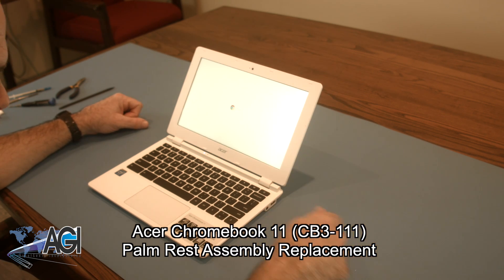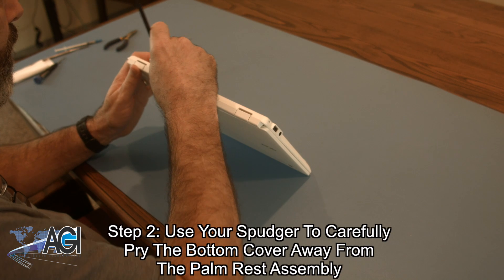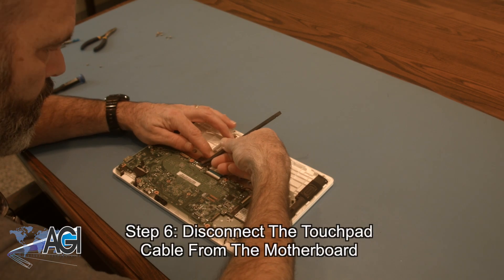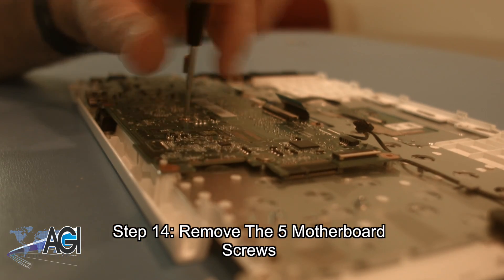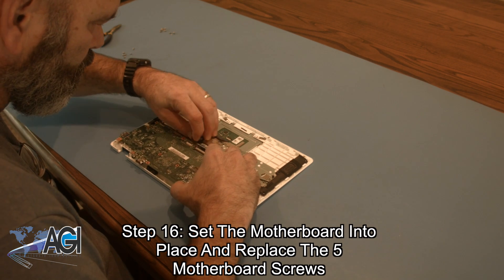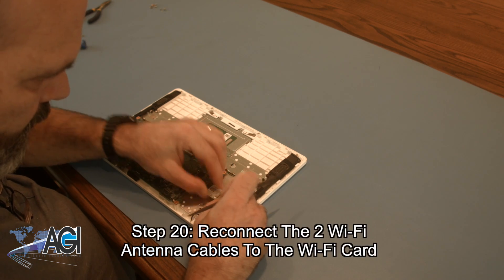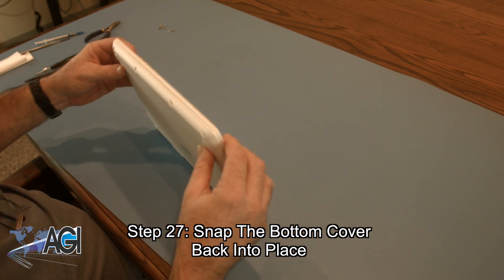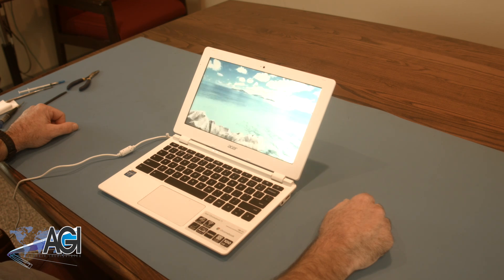Acer Chromebook 11 CB3-111 Palm Rest Assembly Replacement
Step-by-step tutorial on replacing the Palm Rest Assembly on an Acer Chromebook 11 CB3-111. For all of your school's Chromebook parts and repair needs,